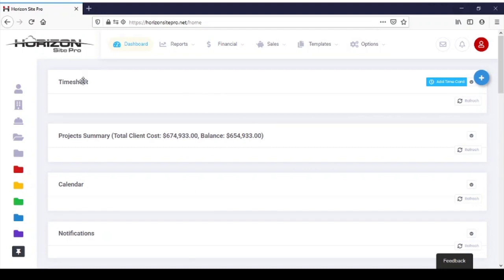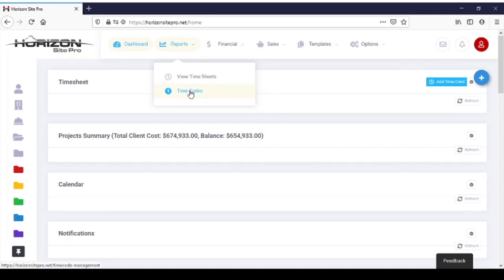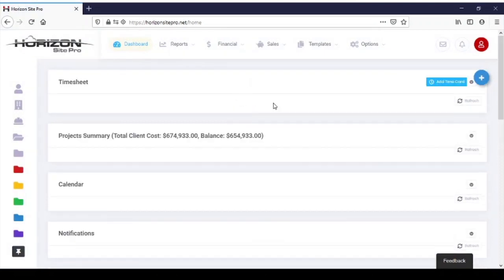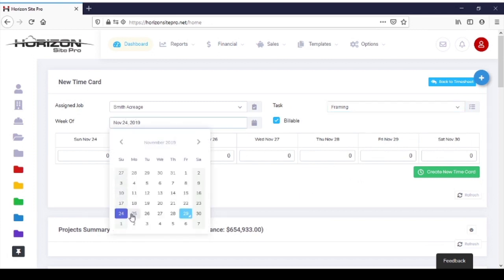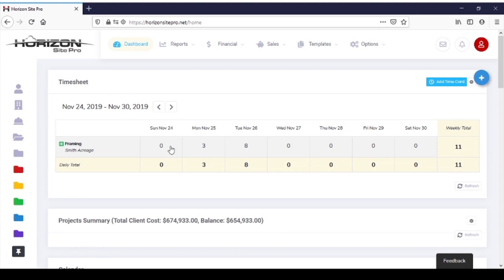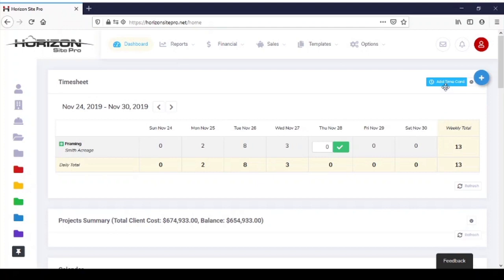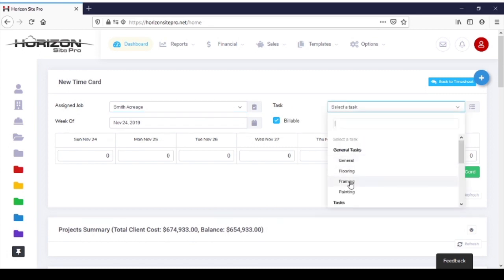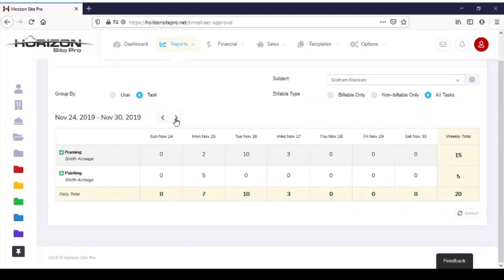Working with Time Sheets - Construction Management Software